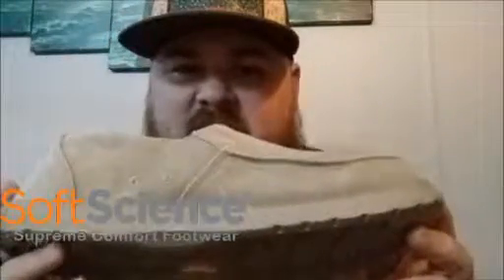Soft Science Frisco Review